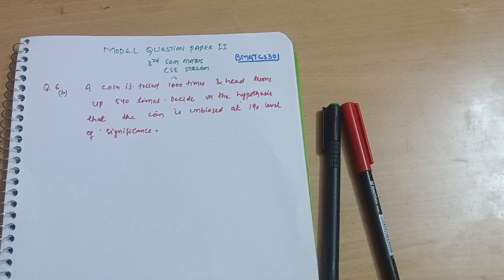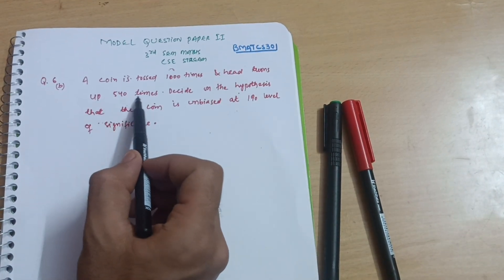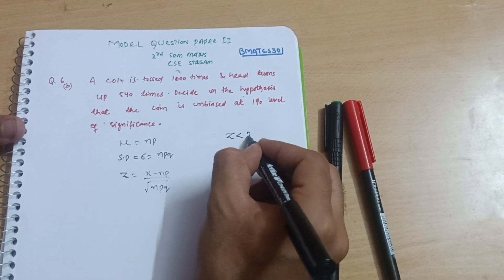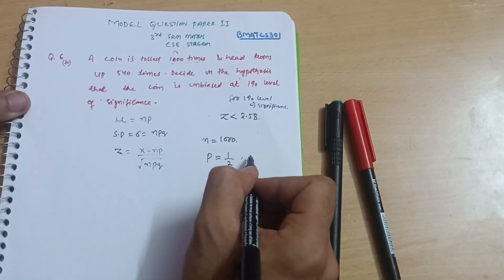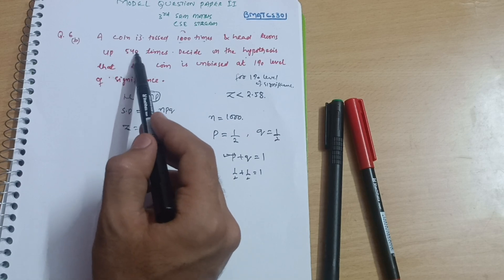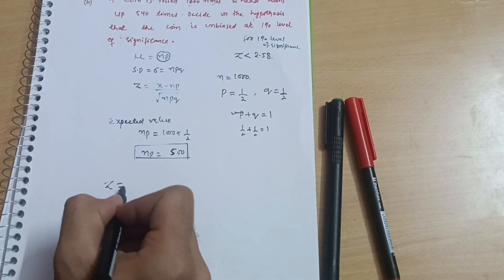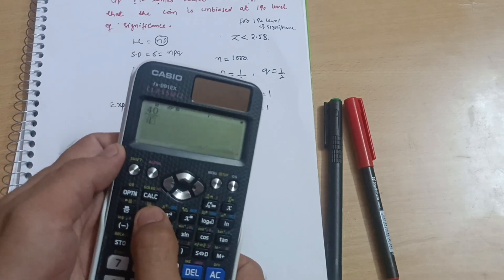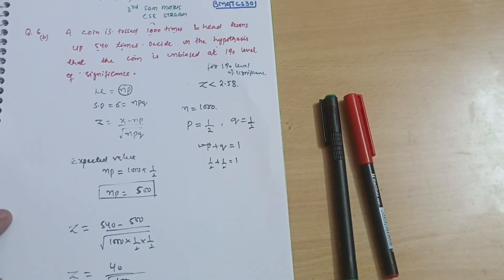BMATCS301 MODULE 3 | TEST THE HYPOTHESIS AT 1% LEVEL OF SIGNIFICANCE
Your Queries,
BMATCS301
BMATCS301 MODULE 3
level of significance
test the hypothesis
5% level of significance
1% level of significance
module 3 vtu maths 3rd sem
3rd sem vtu maths
3rd sem maths vtu
3rd sem vtu mathematics
3rd sem mathematics vtu
3rd sem mathematics vtu model question papers
3rd sem vtu maths solved model question papers
3rd sem vtu maths cse branch
3rd sem vtu maths cse stream
A Coin is tossed 1000 times & head turns up 540 times.Decide on the hypothesis that the coin is unbiased at 1% level of significance.